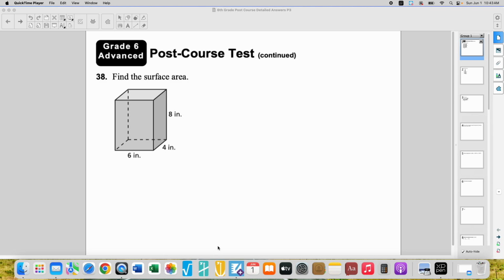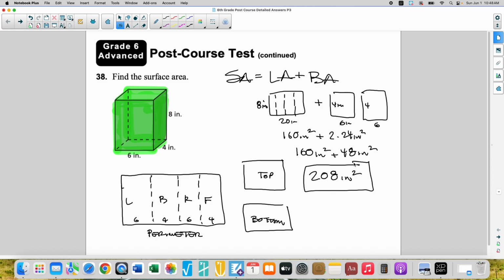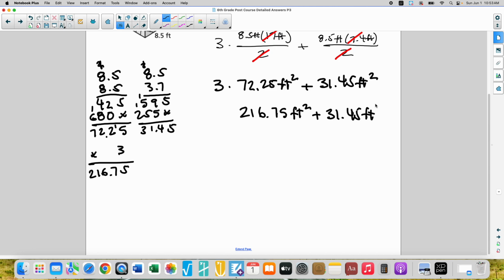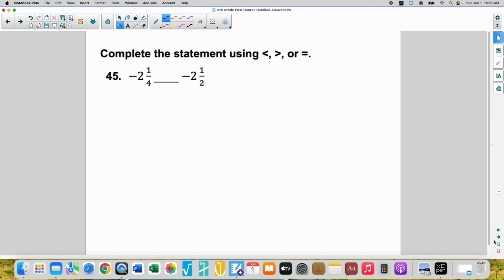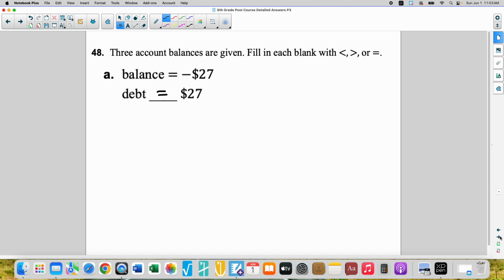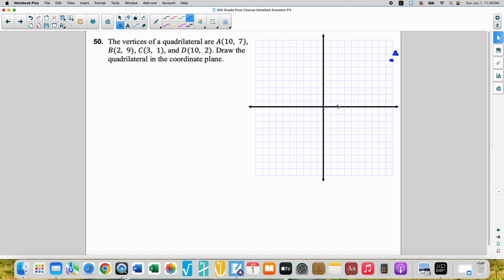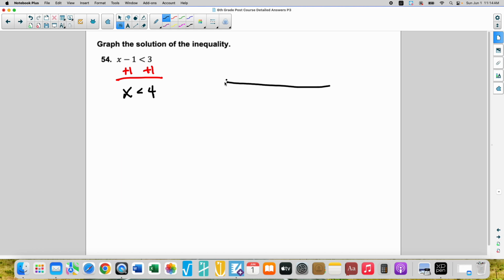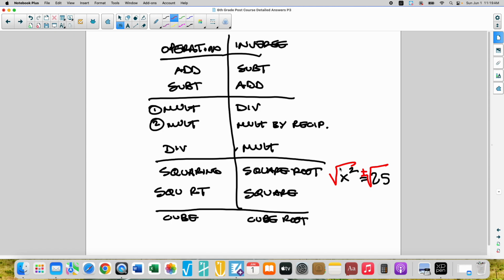6th Grade Post Course Detailed Answers P3